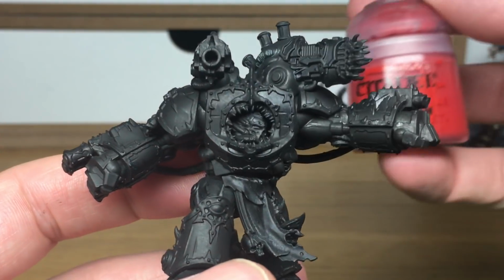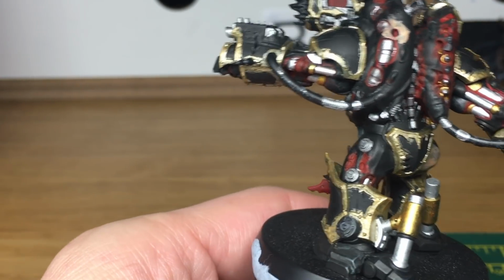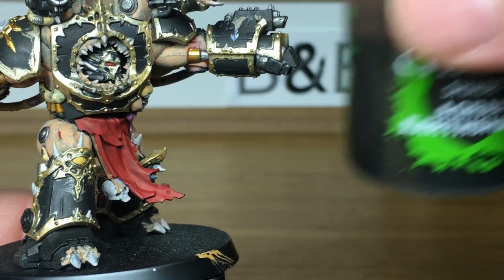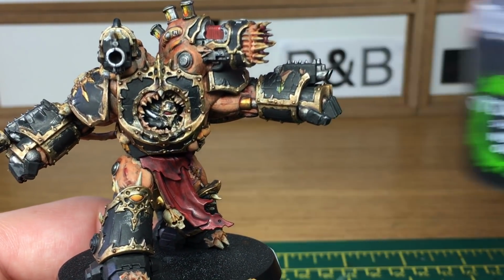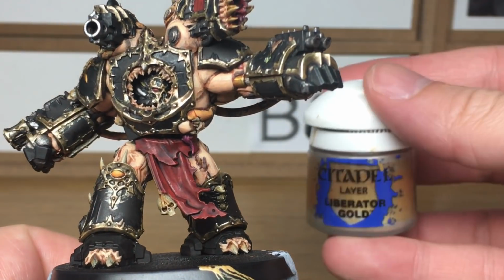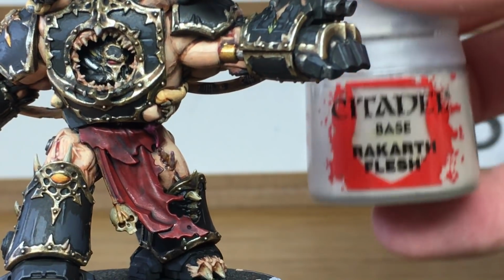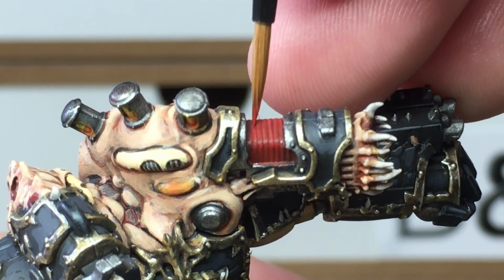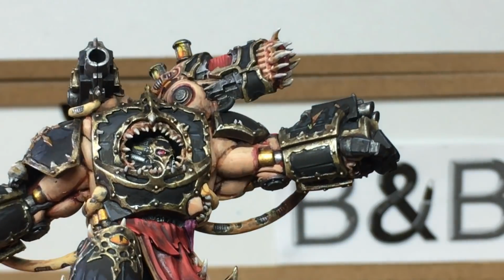How to Paint an Obliterator, Black Legion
In this video I'll be painting up one of the new obliterator miniatures. With these basic techniques you should be able to get your obliterators painted up and looking great on your tabletop.

I'll be working on a fair few of the miniatures from Shadowspear and new Chaos Space Marine miniatures over the next few weeks, so if there's any that you'd like to see painted up, sing out in the comments below.

Paints:
Citadel Fire Dragon Bright
Citadel Leadbelcher
Citadel Emperor's Children
Vallejo Black
Vallejo White

Shades:
Citadel Carroberg Crimson
Citadel Fuegan Orange

Brushes:
Citadel Medium Layer Brush
Citadel Small Layer Brush
Citadel Medium Layer Brush (OOOOLD)